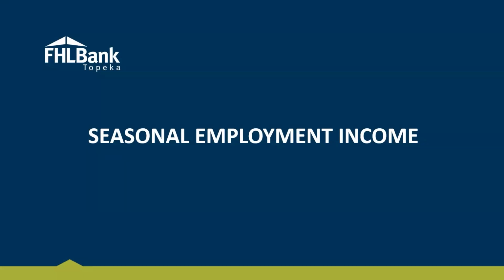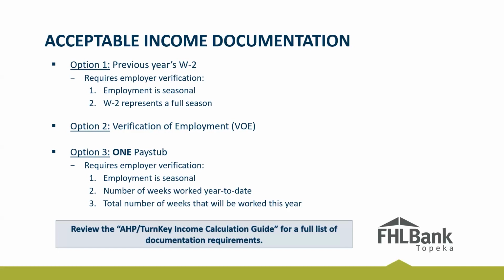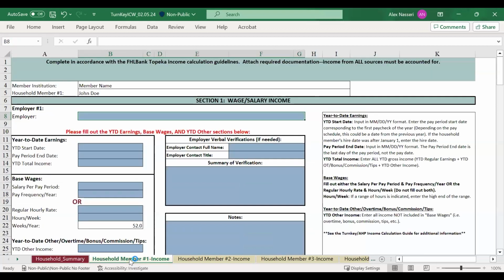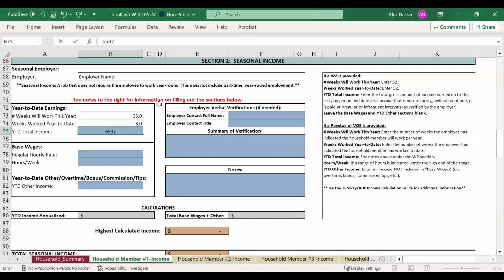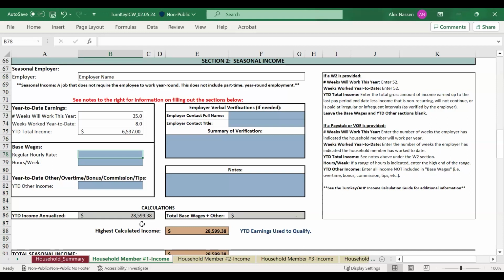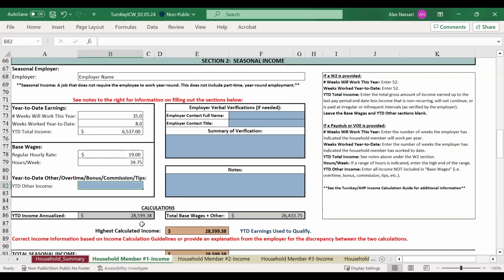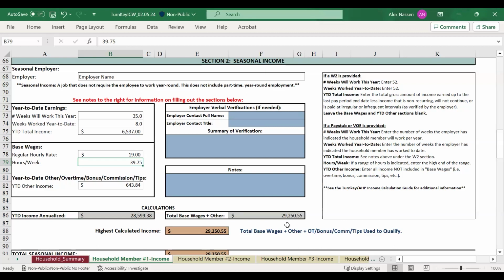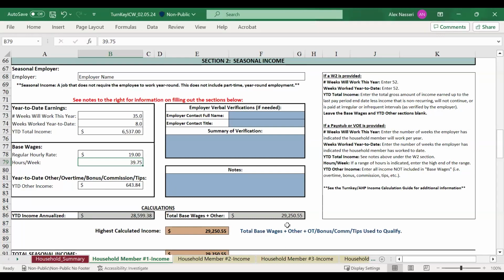2024 Income Calculation Workbook | Seasonal Income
Household income is the foundation of eligibility for our Affordable Housing and TurnKey Programs. Completing the Income Calculation Workbook (ICW) correctly will result in more efficient eligibility determinations. Use this training video to navigate the seasonal employment income section of the ICW.